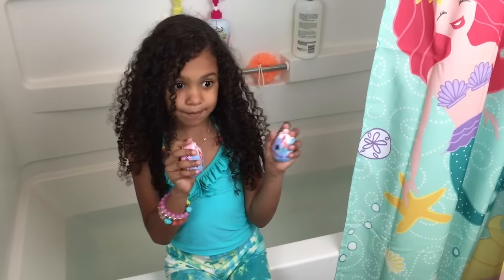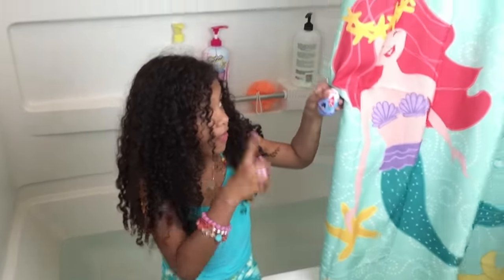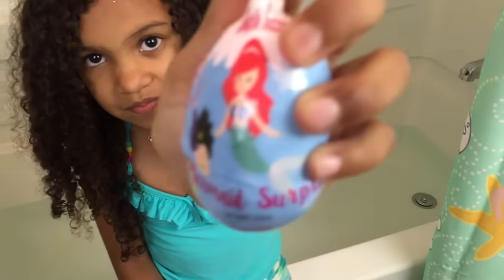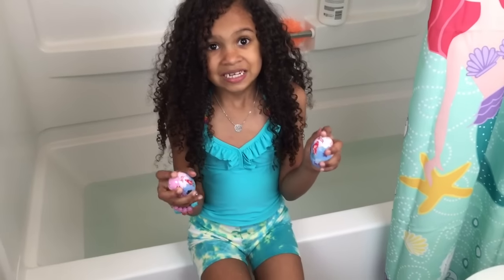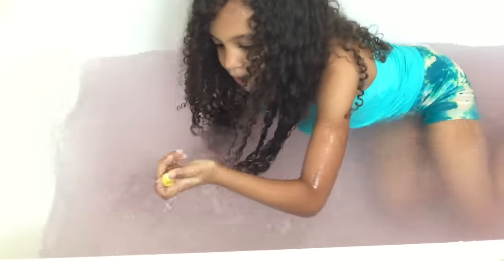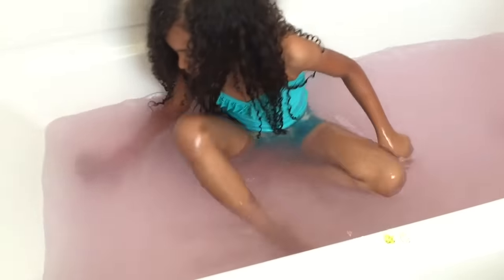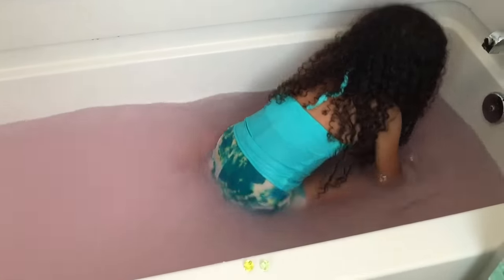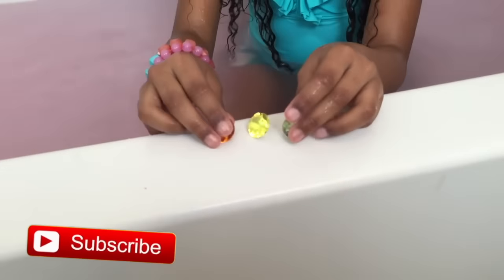Fizzy Mermaids Surprise Bath Bombs ~ Gabriella Damaris Show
Fizzy Mermaids Surprise Bath Bombs, what mermaid surprise will we get from these awesome smelling bath bombs?

WE LOVE SOCIAL MEDIA! COME FIND US ON

PERISCOPE
GabriellaDamarisShow

Gabby and Mommy are a friendly, funny, often silly mommy-daughter team who love to open and review cool toys like Monster High, My Little Pony, Barbie, Disney, Shopkins, Ever After High, Funko, Littlest Pet Shop, Lalaloopsy, and all different types of blind bag openings.  They also love to share fun, exciting, crazy adventures (things like Build-A-Bear, the State Fair and Christmas light shows to name a few), and Gabby enjoys reading aloud from her favorite books.  Gabby loves to play, dance, and do gymnastics.  She also enjoys fashion, especially dresses and dress-up clothes. She fell in love with watching YouTube videos (toy reviews, toy parodies, makeup tutorials) so her own channel where she could express herself and have fun with Mommy quickly followed.

Gabby and Mommy : )

Intro animation by Gabrielle Marie